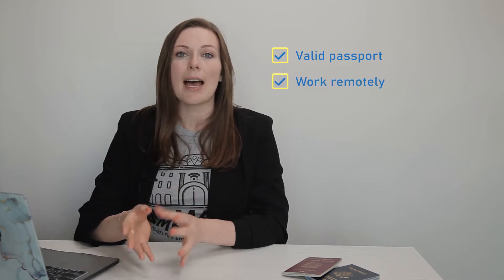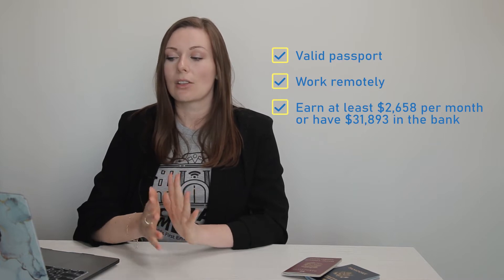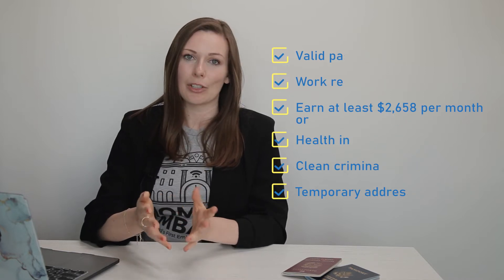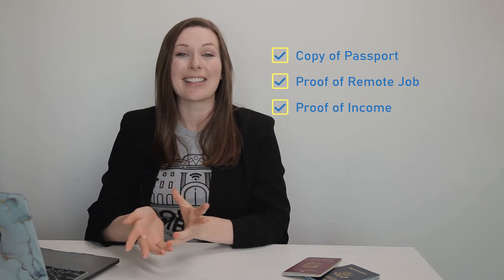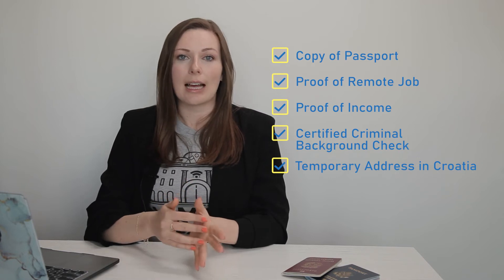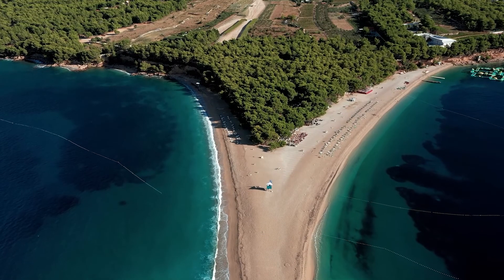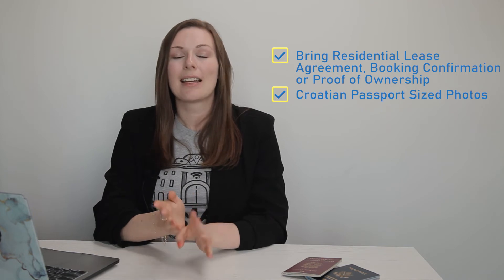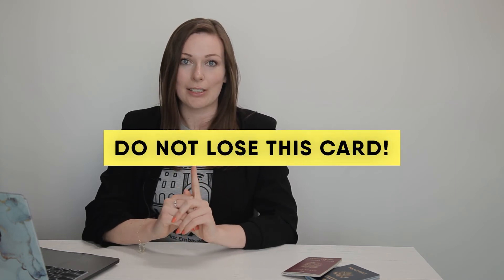Croatia Digital Nomad Visa: Requirements and Application Process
Live for 1 year in Croatia with their digital nomad visa: here's how to apply!

Nomads Embassy is the world's first embassy for digital nomads on a mission to simplify being a digital nomad by sharing the best destinations and tips for a remote lifestyle